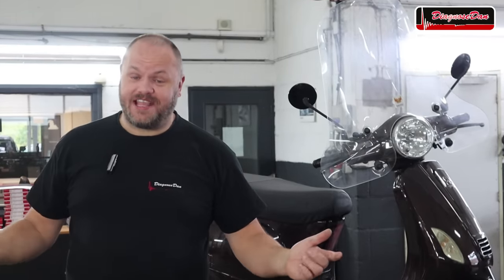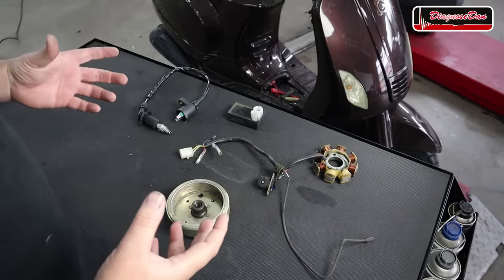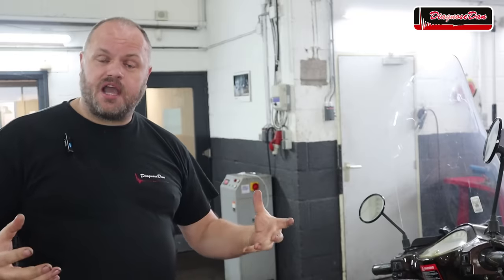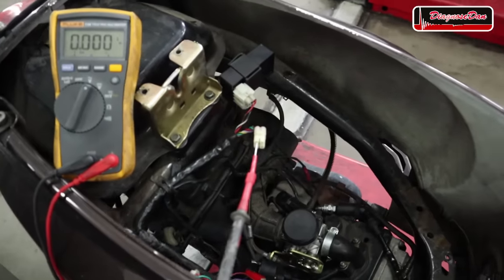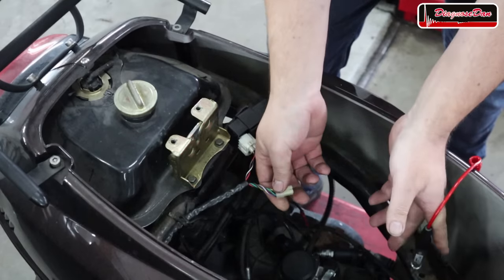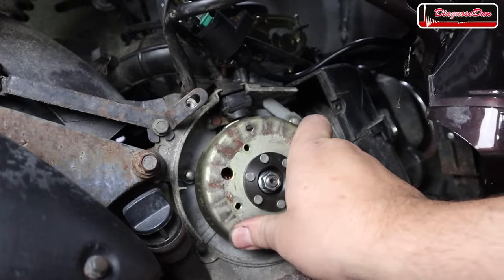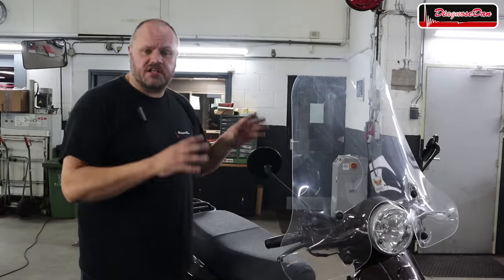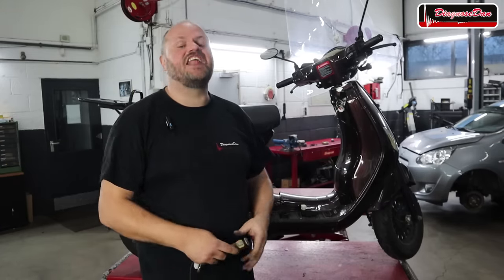No spark diagnosis and Explanation (GY6)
In this video we diagnose a Chinese scooter  with a GY6 engine that doesn't spark.
I also explain how the system works in a easy to understand way, so you'll be able to fix your scooter yourself.
I hope the video is helpful !